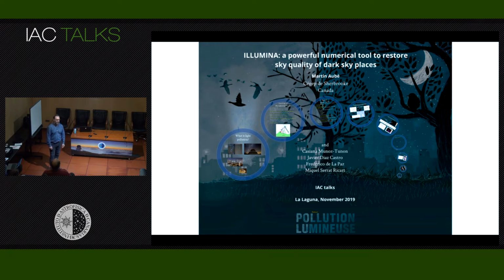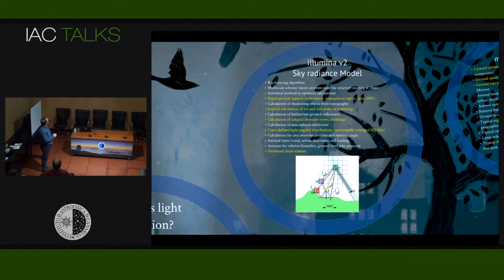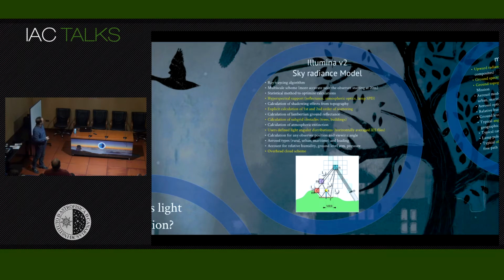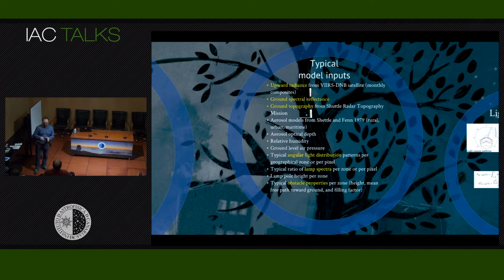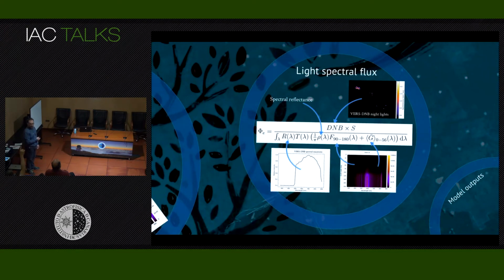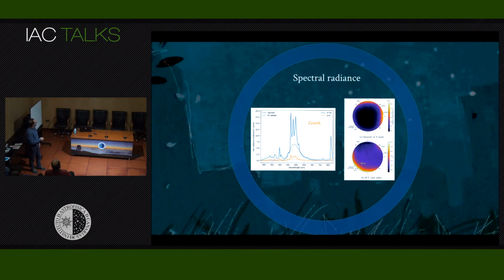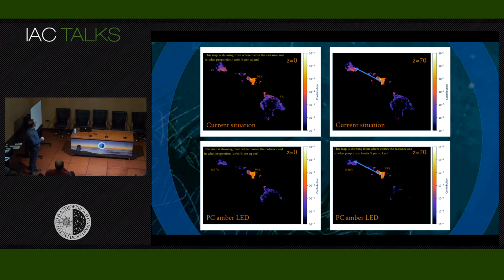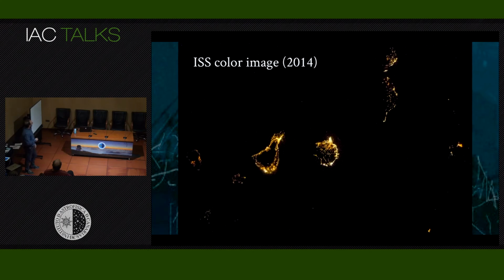A tool for restoring the starry sky at Teide Observatory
Talk by Prof. Martin Aube  (Sherbrooke University, Canada)
Given at the Instituto de Astrofísica de Canarias on December 3rd, 2019 12:30 PM

Increasing light pollution is a threat to the research capacity of astronomical observatories. The case of the Teide observatory is not an exception, despite the OPTC's sustained protection efforts. We now have powerful modeling tools to theoretically test the impact of a change of lighting devices on the quality of the starry sky. During this project, we will use the Illumina numerical model to create the first decision-making tool aimed at maximizing the restoration of research capacity of an observatory. This innovative tool will actually be used for the restoration of the night sky at the Teide observatory. It will take the form of an excel page, that make it possible to independently modify the conversion plans for each municipality of the island of Tenerife and to determine the related reduction of the sky brightness. It will therefore be possible to target the most effective actions to restore the quality of the night sky at the observatory. The tool will use many pre-executions of the Illumina model. In situ measurements will be also carried out to characterize the current lighting infrastructure, a crutial input to the model.